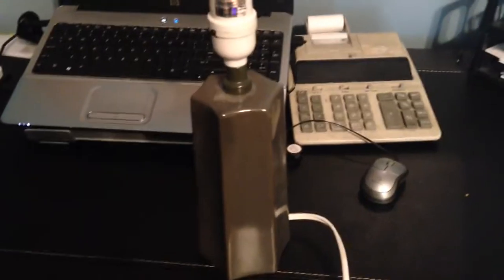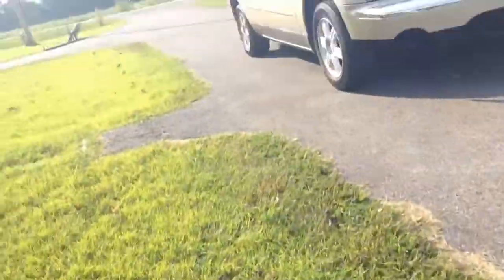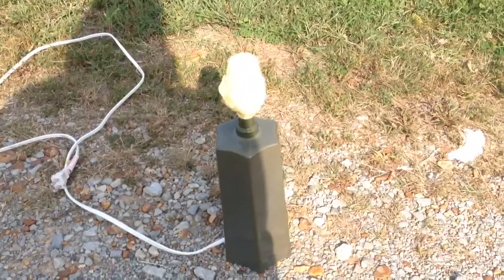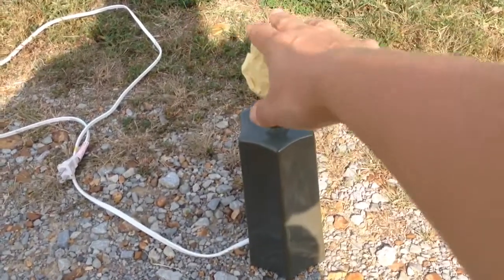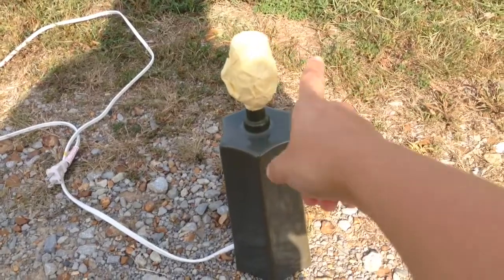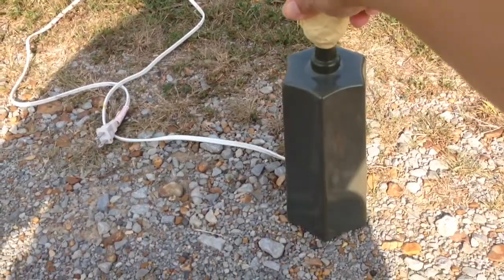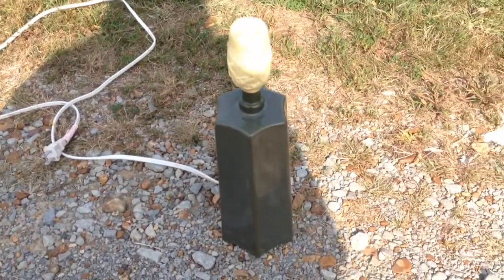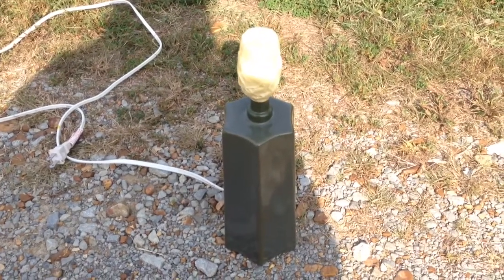DIY spray painted lamp